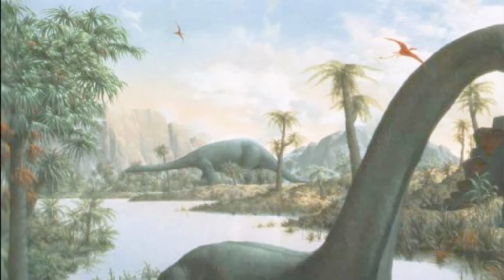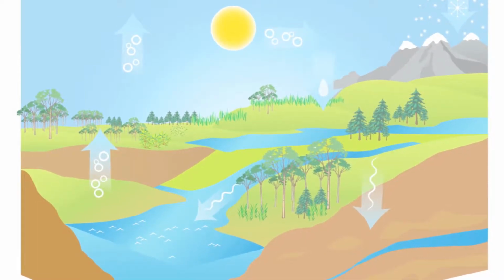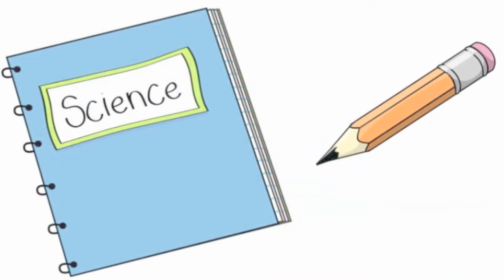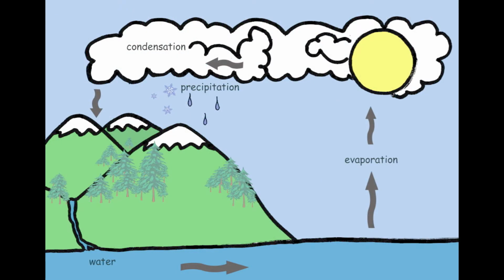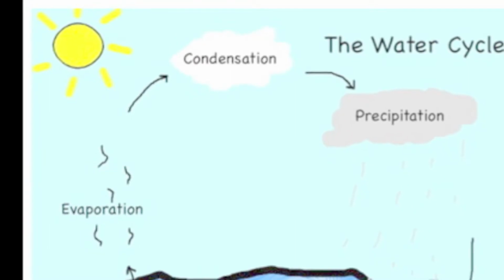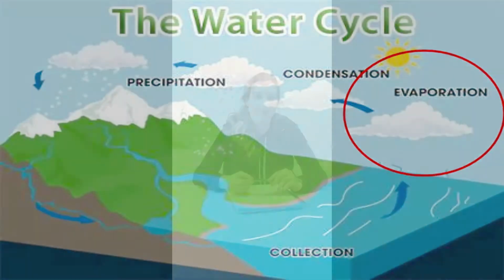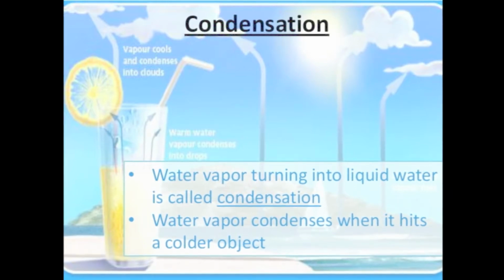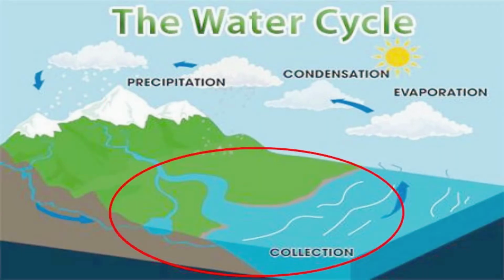EDUG 812- The Water Cycle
EDUG 812 Flipped Classroom Video Final Project by Mary and Marykate